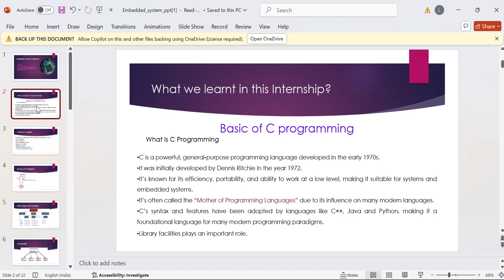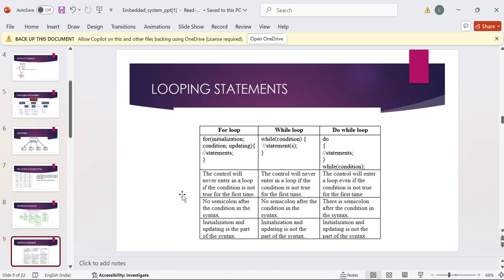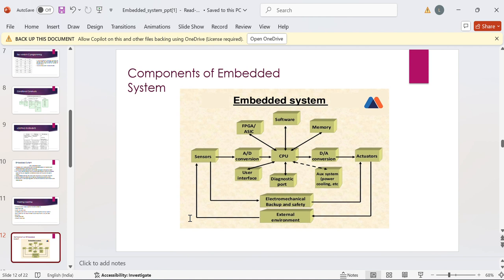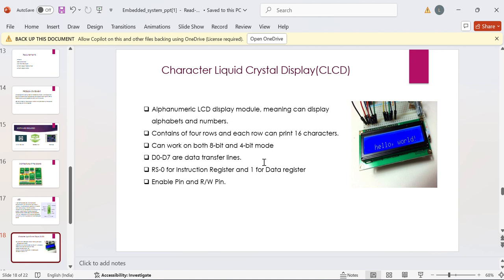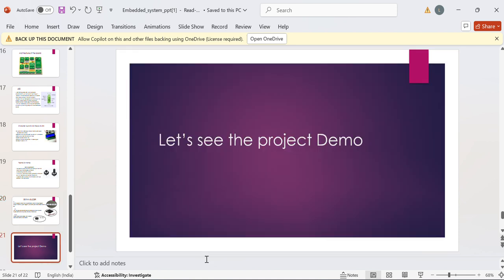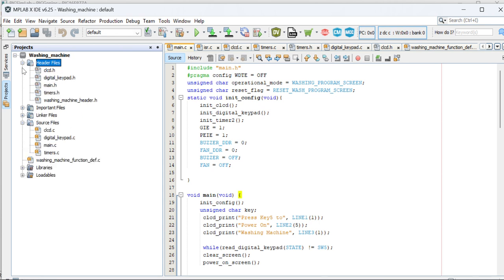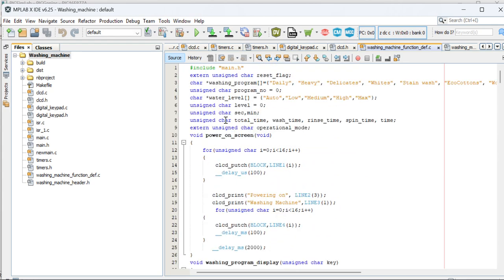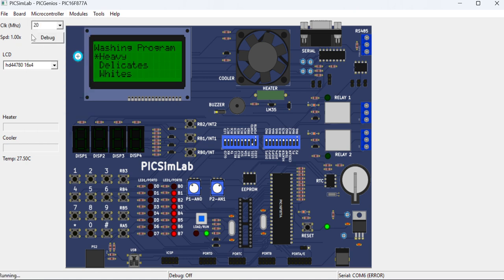IMPLEMENTATION OF WASHING MACHINE INTERFACE USING EMBEDDED SYSTEM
This video shows the implementation of washing machine interface using PIC16F877A microcontroller|| Emertxe project